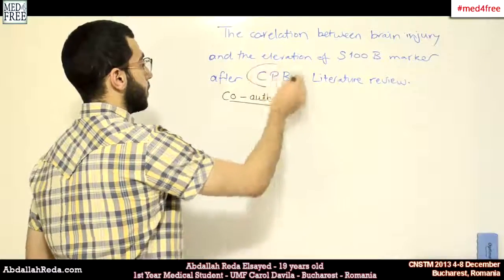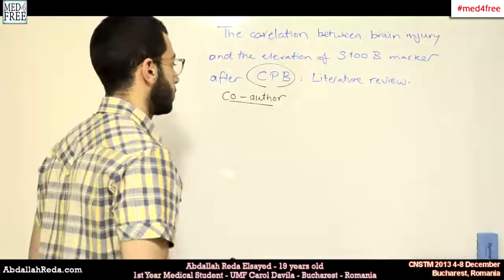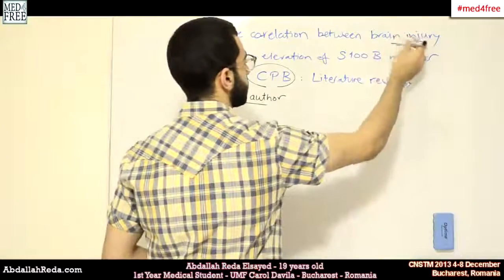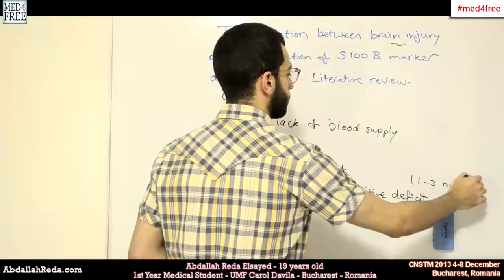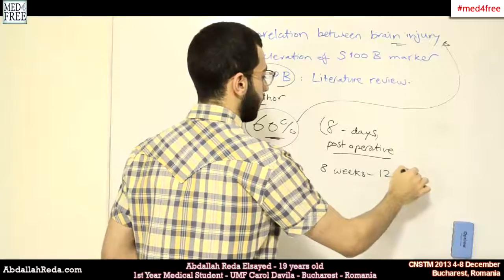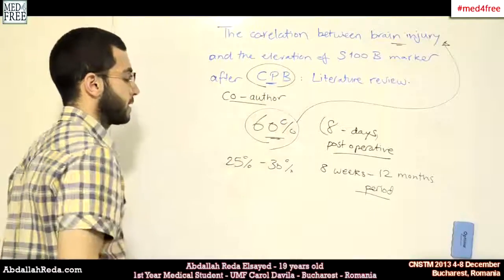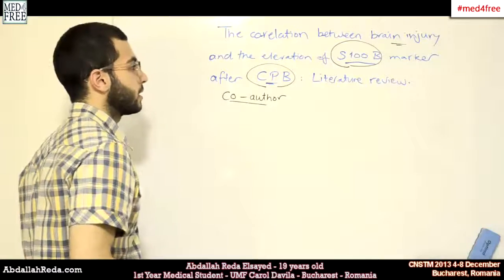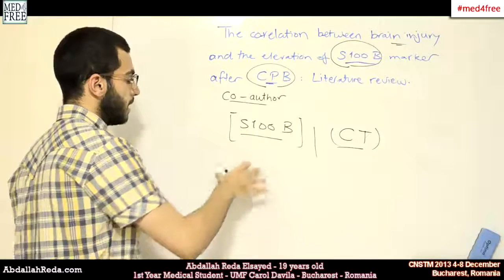correlation between brain injury and s100b marker 2013 - عبد الله رضا MD | Rocademia روكاديميا